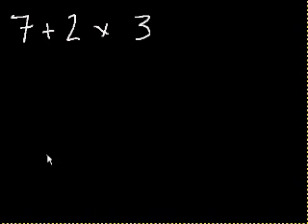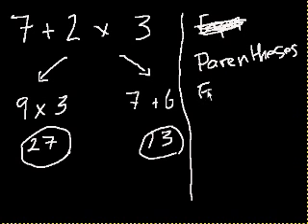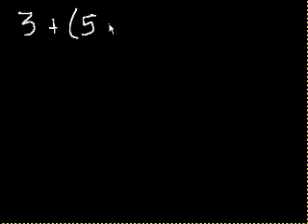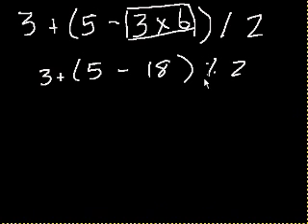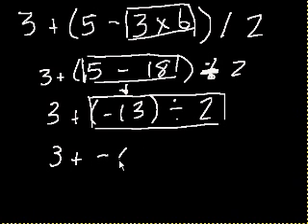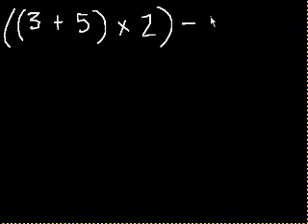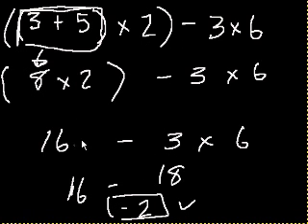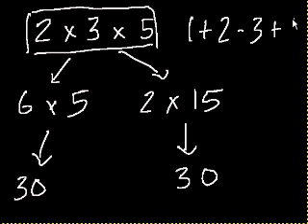Order of operations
Using the order of operations to evaluate  expressions